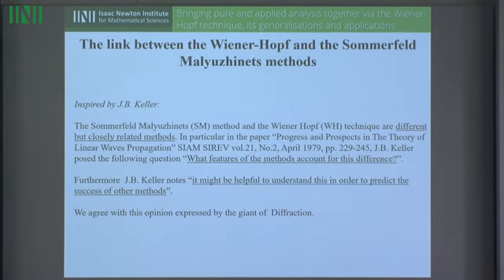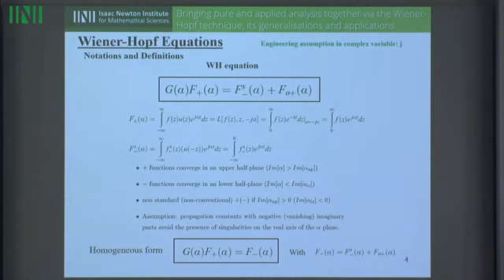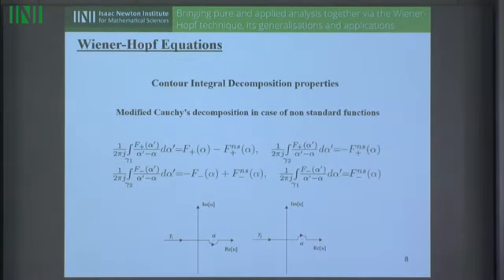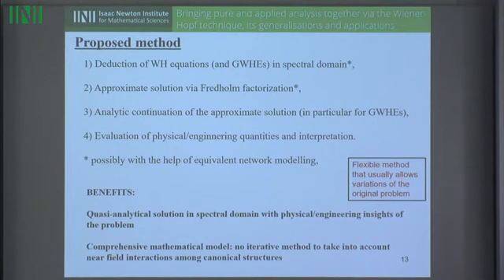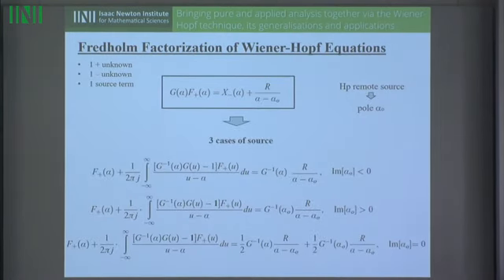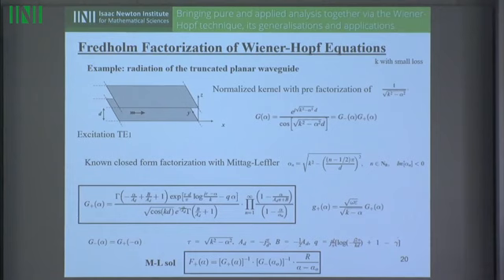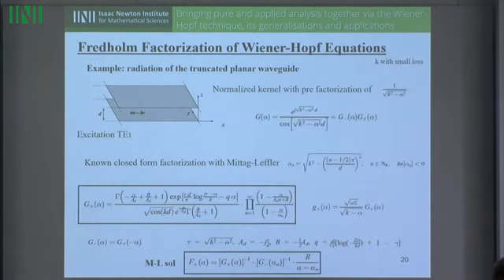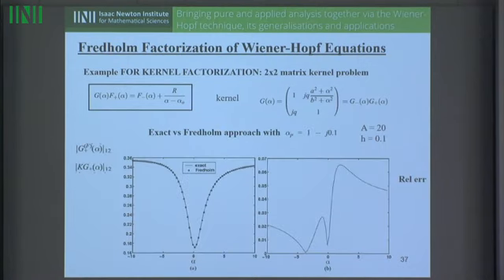WHT | Multiple Speakers | The link between the Wiener-Hopf and the generalised methods: Lecture 1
WHT | Multiple Speakers | The link between the Wiener-Hopf and the generalised Sommerfeld Malyuzhinets methods: Lecture 1

Speaker(s): Professor Guido Lombardi (Politecnico di Torino) - PD Dr J.M.L. Bernard (ENS de Cachan)
Date: 7th Aug 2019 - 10:30 to 11:45
Title: The link between the Wiener-Hopf and the generalised Sommerfeld Malyuzhinets methods: Lecture 1
Event: (WHT) Bringing pure and applied analysis together via the Wiener-Hopf technique, its generalisations and applications
Abstract: The Sommerfeld Malyuzhinets (SM) method and the Wiener Hopf (WH) technique are different but closely related methods. In particular in the paper Progress and Prospects in The Theory of Linear Waves Propagation SIAM SIREV vol.21, No.2, April 1979, pp. 229-245, J.B. Keller posed the following question What features of the methods account for this difference?. Furthermore J.B. Keller notes it might behelpful to understand this in order to predict the success of other methods. We agree with this opinion expressed by the giant of Diffraction. Furthermore we think that SM and WH applied to the same problems (for instance the polygon diffraction) can determine a helpful synergy. In the past the SM and WH methods were considered disconnected in particular because the SM method was traditionally defined with the angular complex representation while the WH method was traditionally defined in the Laplace domain.
In this course we show that the two methods have significant points of similarity when the representation of problems in both methods are expressed in terms of difference equations. The two methods show their diversity in the solution procedures that are completely different and effective. Both similarity and diversity properties are of advantage in Progress and Prospects in The Theory of Linear Waves Propagation. Moreover both methods have demonstrated their efficacy in studying particularly complex problems, beyond the traditional problem of scattering by a wedge: in particular the scattering by a three part polygon that we will present.
Recent progress in both methods:
One of the most relevant recent progress in SM is the derivation of functional difference equations without the use of Maliuzhinets inversion theorem
One of the most relevant recent progress in WH is transformation of WH equations into integral equations for their effective solution